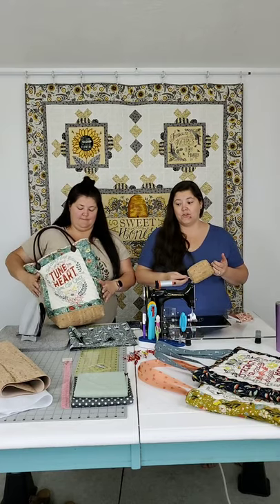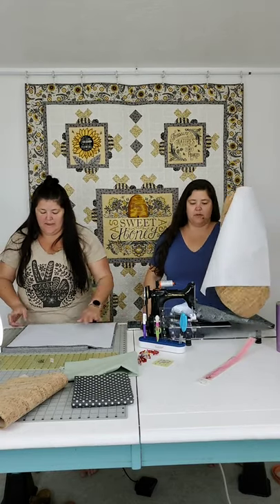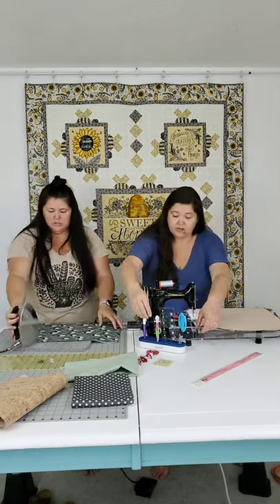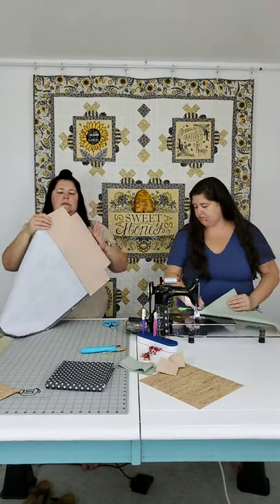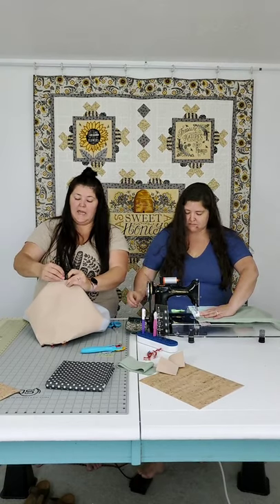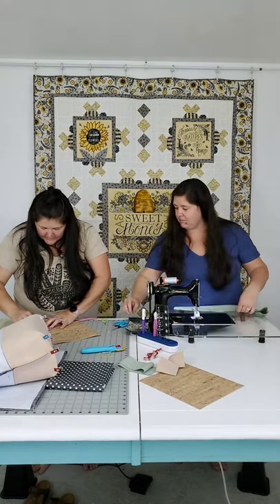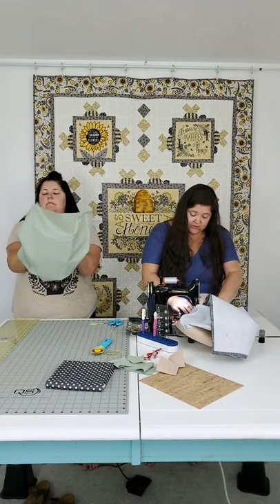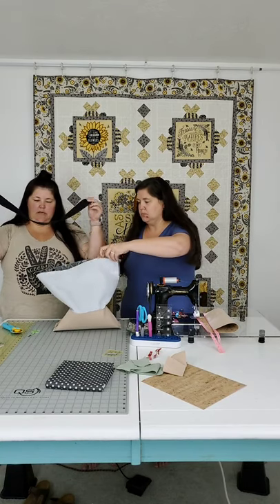Make an awesome tote bag with Cork and Essex!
Join Liz and Jenn as they make a bag using cork fabric and an Essex linen from the Quarry Trail fabric line.

To make this bag you will need:
1/2 yard cork
1/2 yard lining fabric
1/2 yard main exterior fabric
1-1/2 yards cotton strapping
1 yard fusible fleece